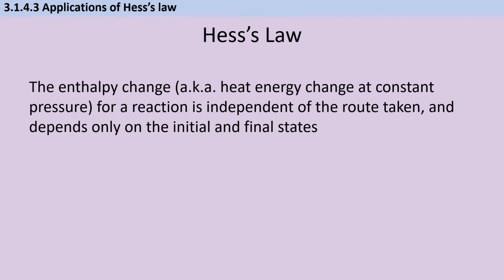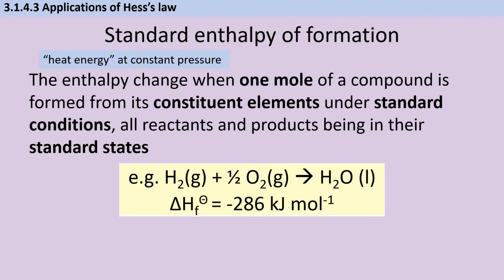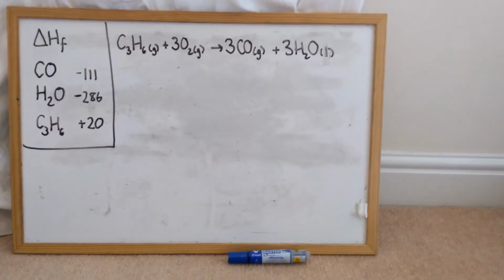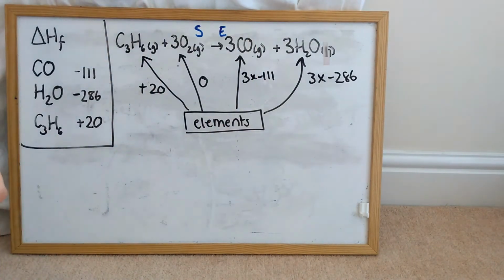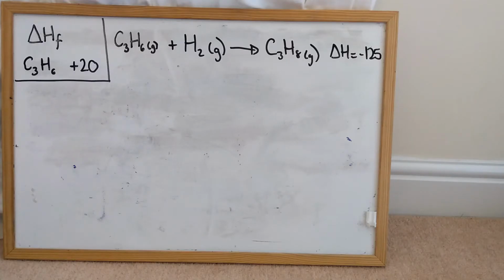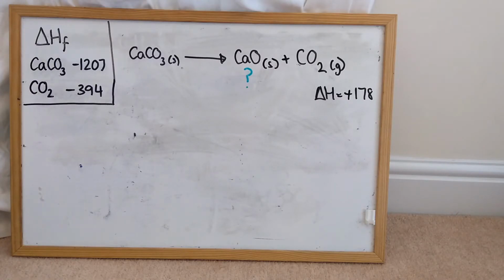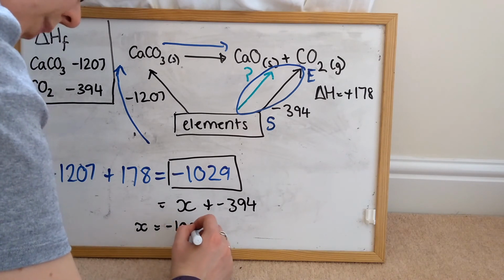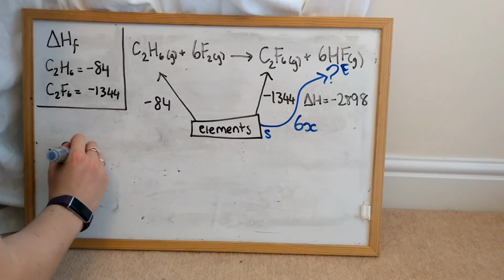Hess's Law Calculations (Enthalpy of Formation)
A revision video mainly aimed at those taking AQA A-level Chemistry, exploring how to construct Hess's Cycles using Hess's Law, and how to complete calculations that include enthalpy of formation data.

This may involving using standard enthalpies of formation to calculate an overall ΔH for a reaction, or using ΔH for a reaction to calculate a standard enthalpy of formation, including where there are two or more products, and where there are multiple moles of a substance.